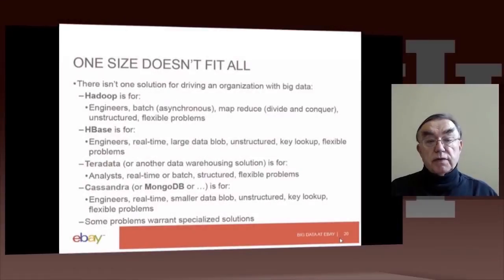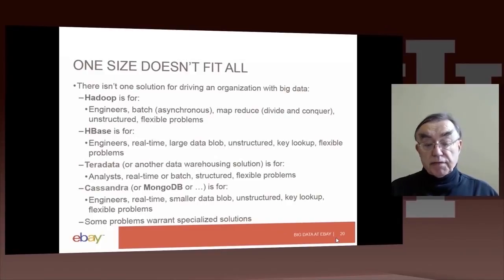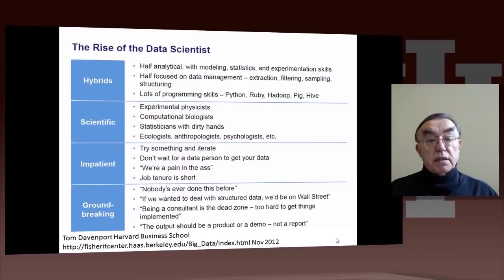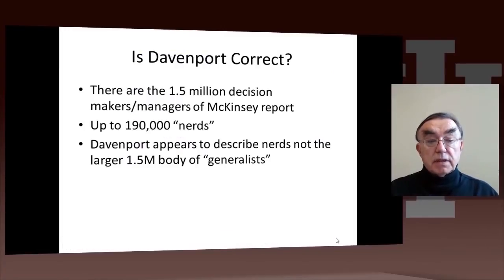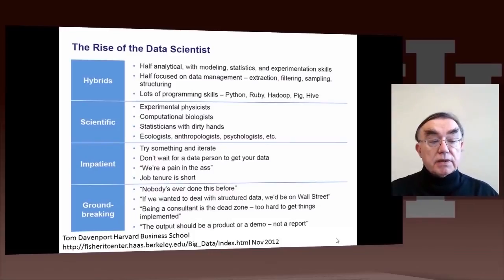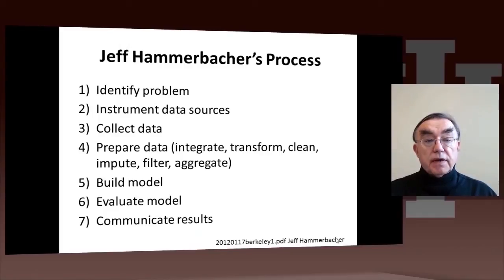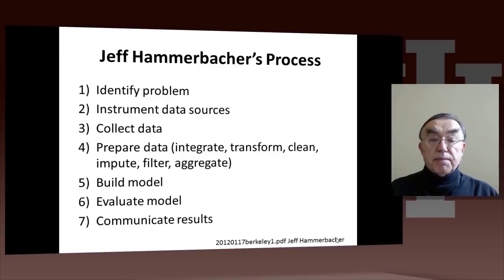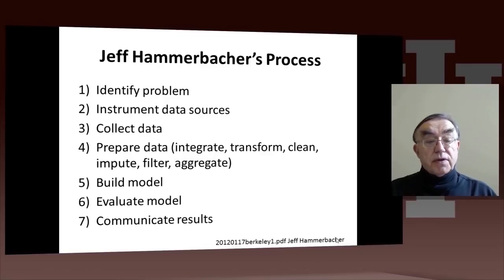IU X Informatics Unit 5 Lesson 6 Data Science Process 720p